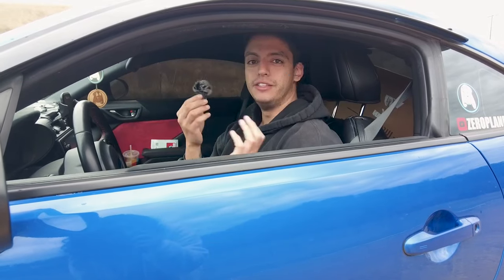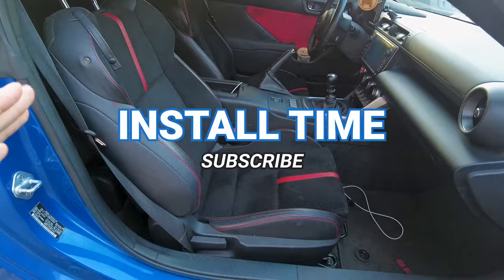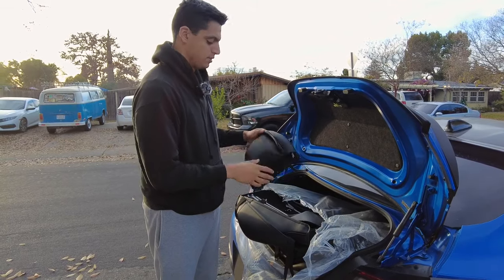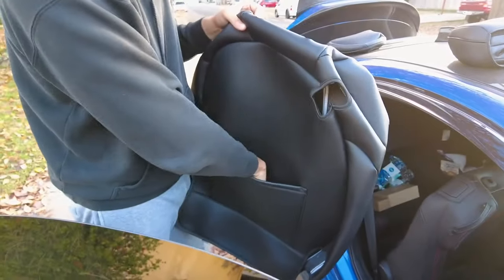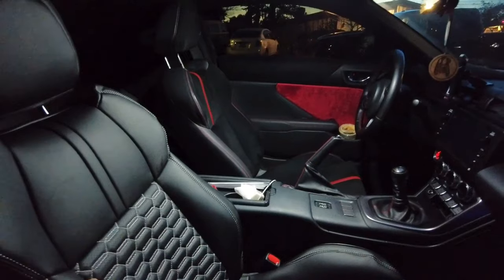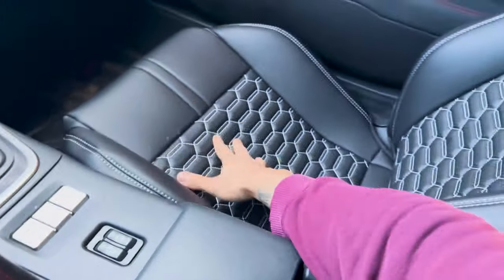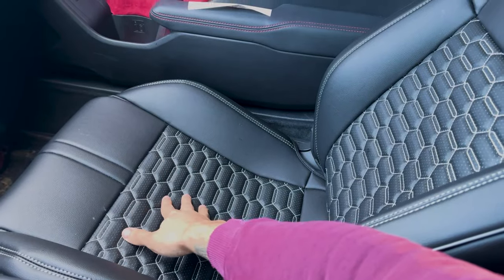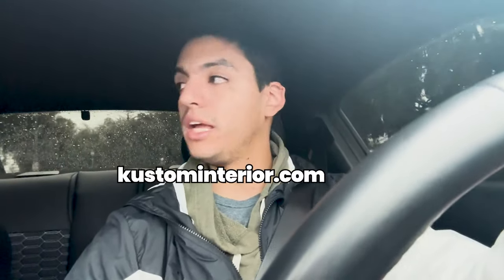Premium Custom Honeycomb SeatCovers installed on 22+ Subaru BRZ / Toyota GR86 ft. @ZeroPlanet_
to get your custom seat upholstery kit NOW!

2022+ Toyota GR86 / Subaru BRZ Custom Leather Seat Covers